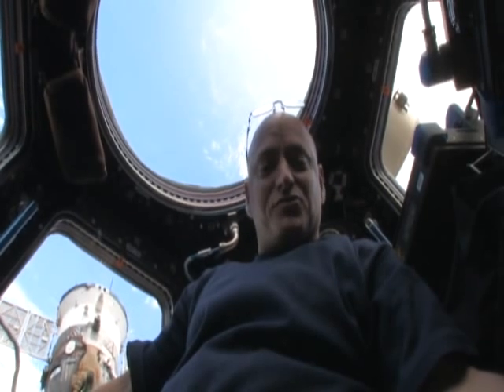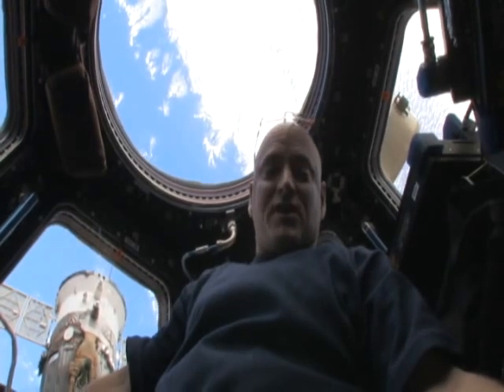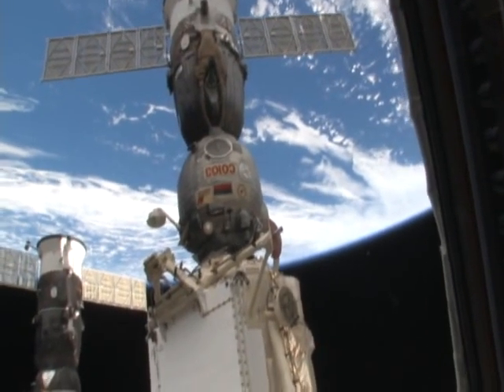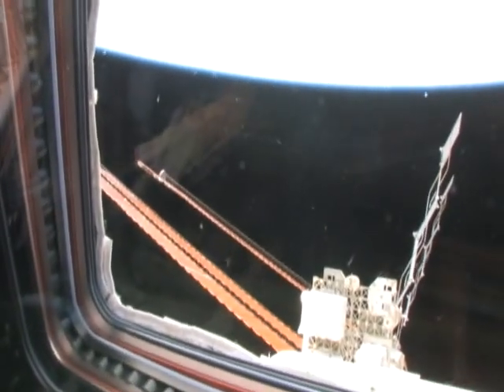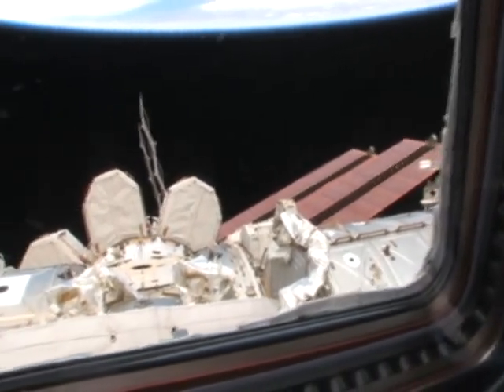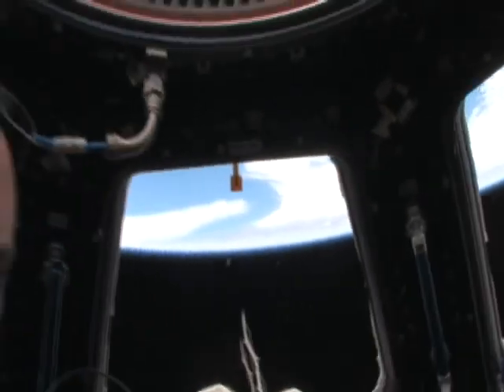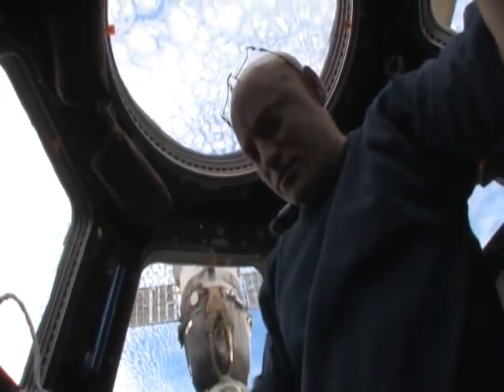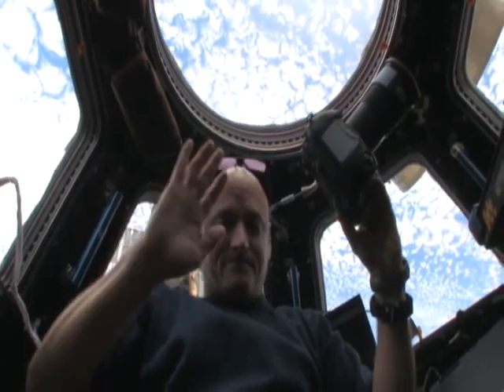Window on the World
Expedition 26 Commander Scott Kelly shows off the International Space Station's observation deck known as the cupola.